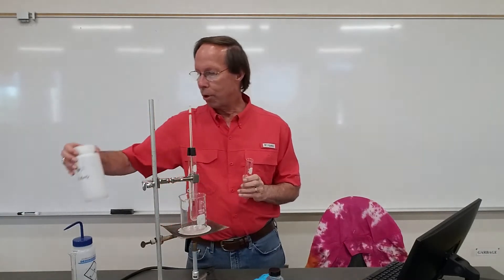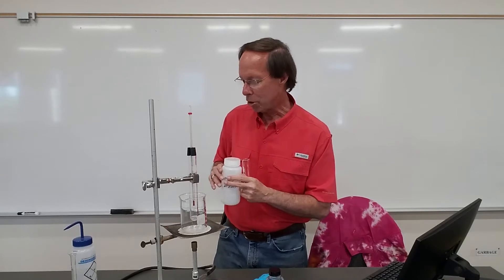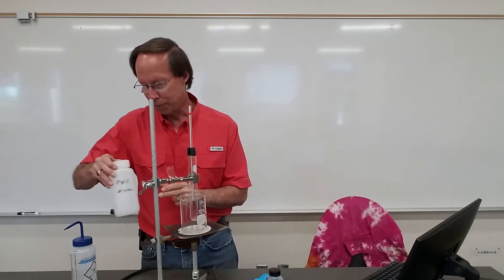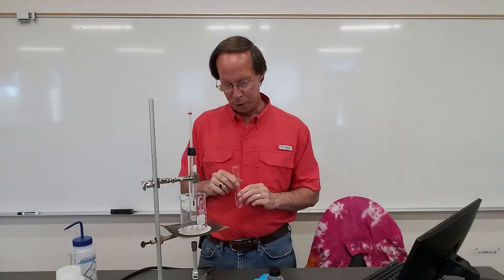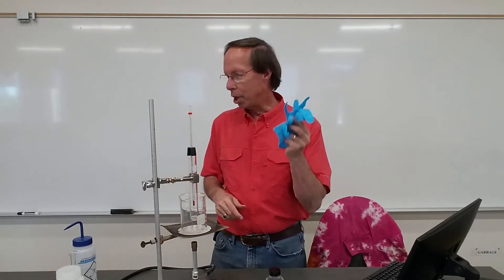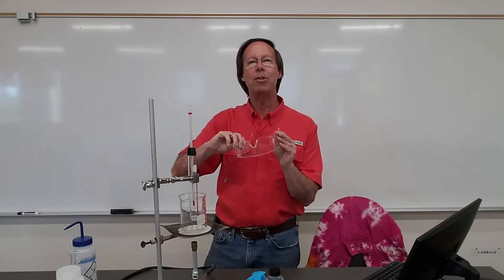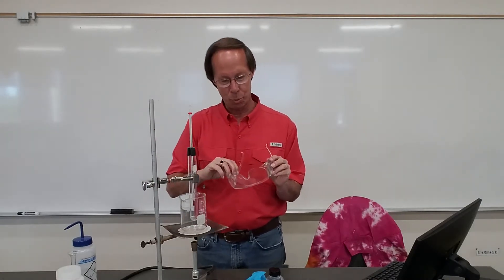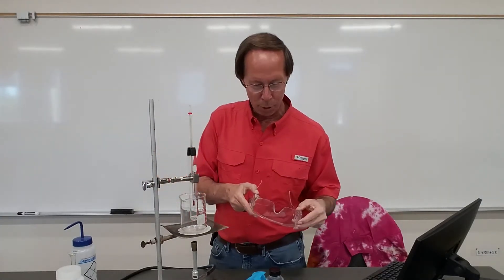Experiment 3 Identification of an Unknown Liquid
This experiment involves the identification of an unknown liquid using physical properties.  Students determine the solubility, density, and boiling point of their unknown.